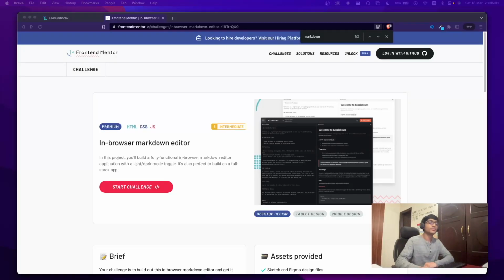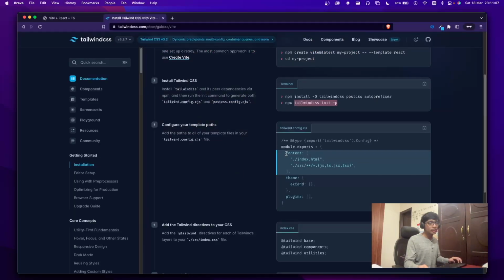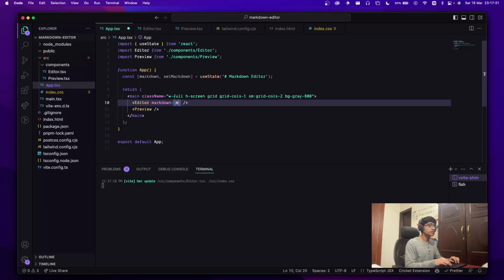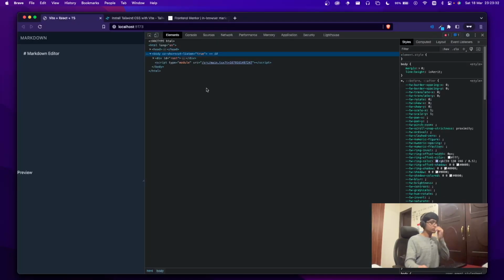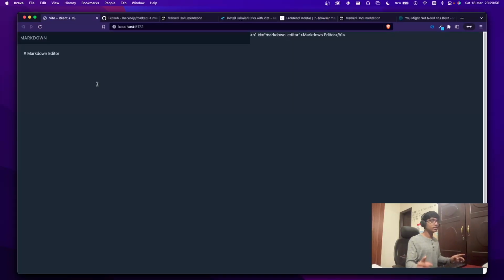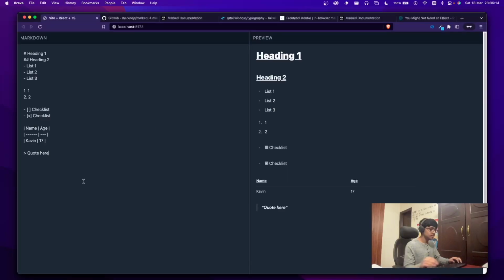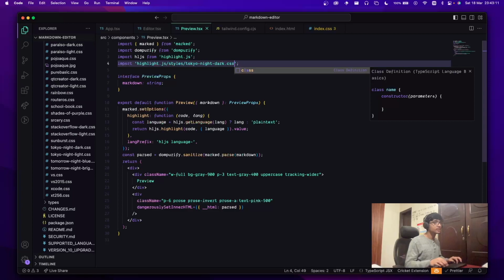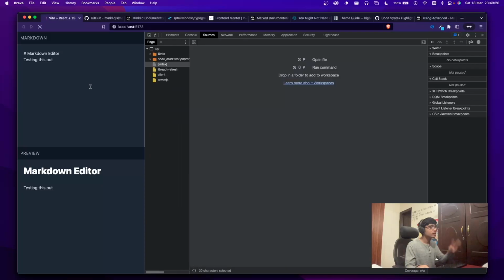Building an In-Browser Markdown Editor using ReactJS and Tailwind CSS